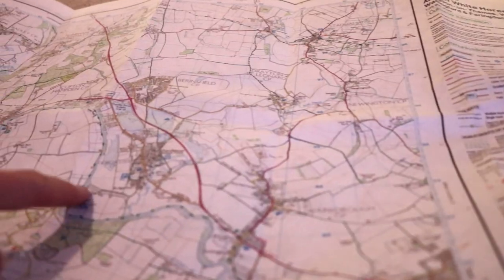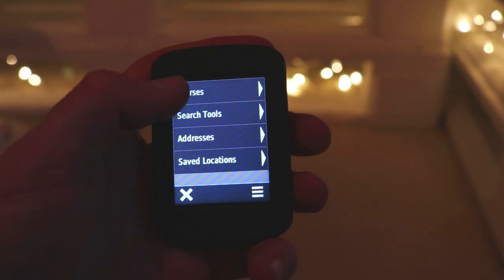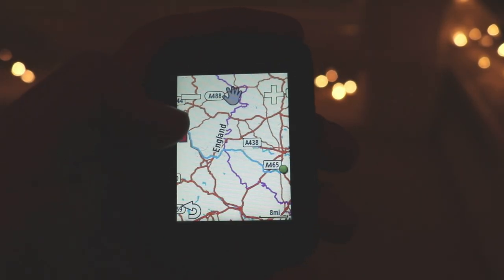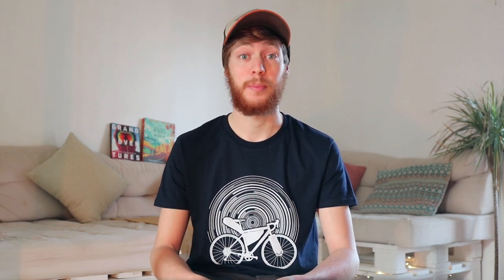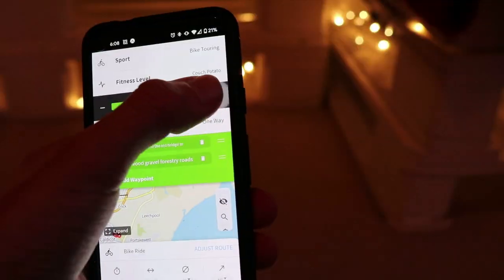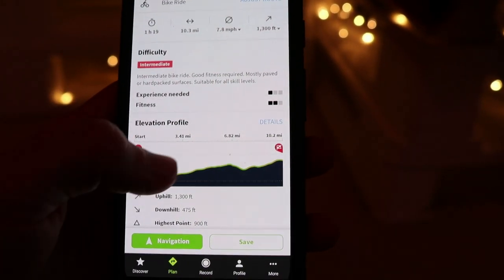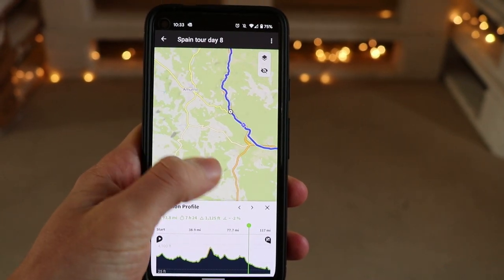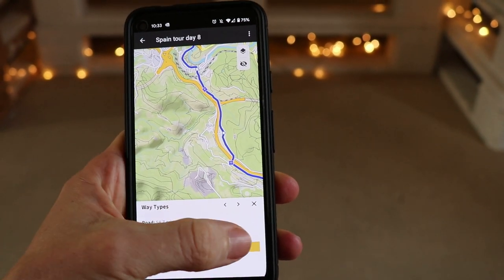Smartphone VS Garmin | Navigation for Bikepacking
Navigation on bikepacking and cycle touring trips is really important, and can make or break an adventure. Gone are the days when we have to use paper maps, being able to use our phone or dedicated bike computer such as a Garmin or Wahoo to navigate.
In this video, I'm going to be covering the benefits and drawbacks of each one. I mentioned Komoot quite a bit in this video, I'll try and make a video explaining the features and reviewing it in the next couple of week!

Let me know if you enjoyed the video and what you use on your bike trips!

Threads of Adventure:
Timestamps:
00:00 - Intro
01:25 - Mapping functions
03:01 - Ease of use
04:51 - Ruggedness
06:22 - Cost
Filming gear:
• Vlogging camera
• DSLR camera

Intro and outro music:
Journey by Atch